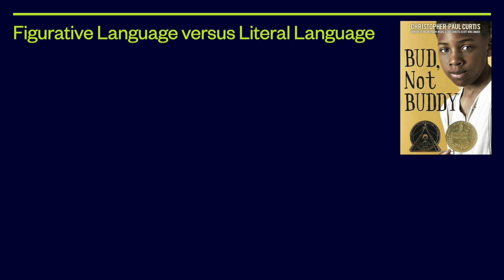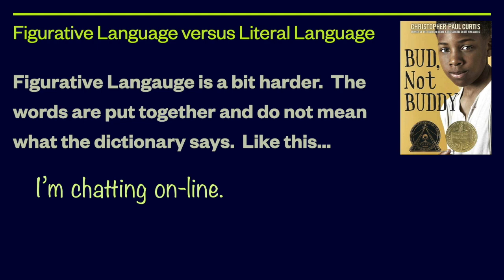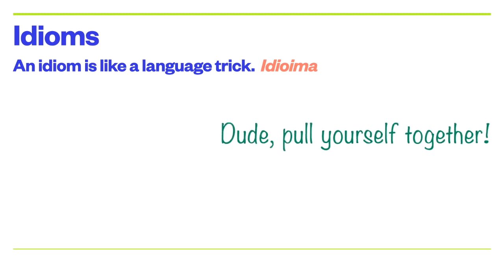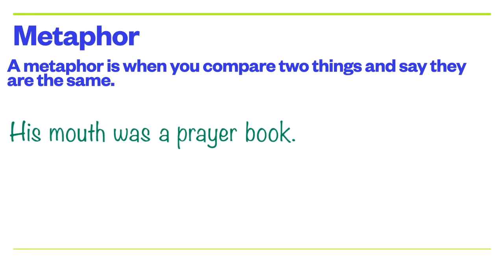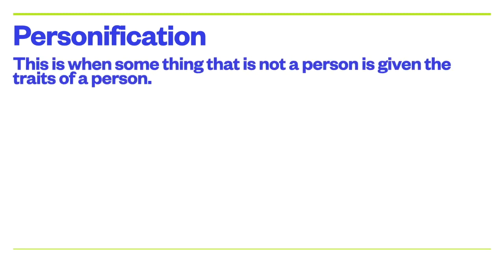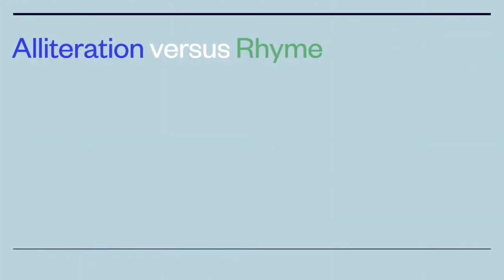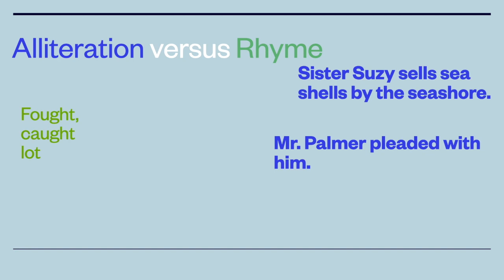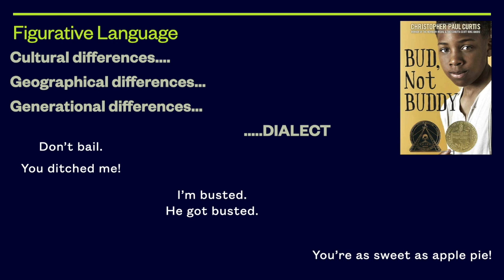Figurative Language in Bud, Not Buddy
Figurative Language In Bud, Not BUddy.  If you are reading this book in class, this is a great video To help your students understand the different kinds of figurative language that the narrator uses.